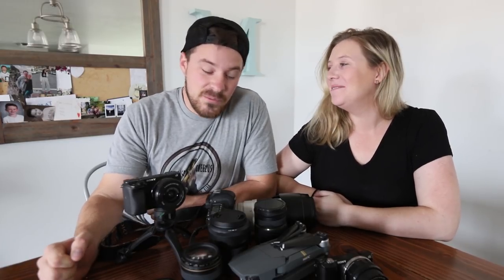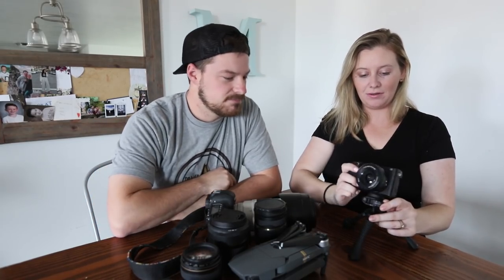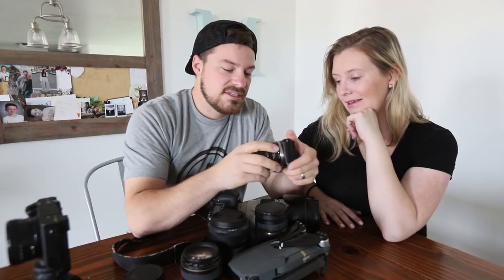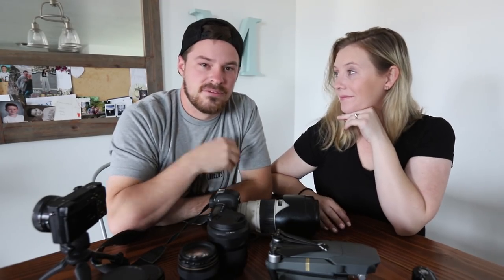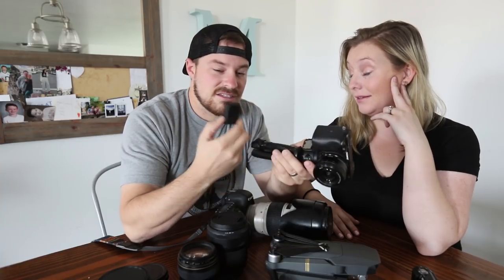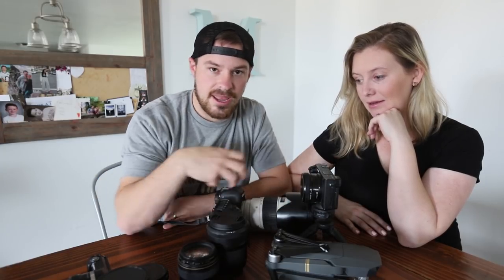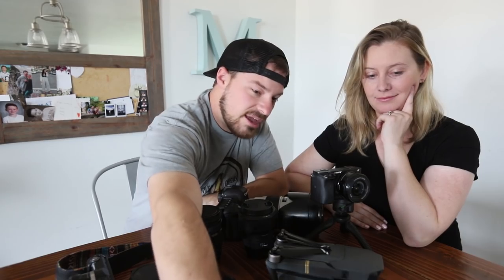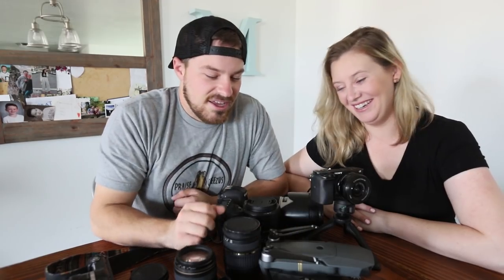What's The Best Camera For Vlogging?! | What's In My Camera Bag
Hello!  For today's sit down Sunday video we are revealing what's the best camera for vlogging!  I also do a full rundown of whats in my camera bag!  Have you ever wondered?

If you've been wanting an awesome vlogging and photography camera review, this is it!  We share our favorite specs, brands and editions.  Here is the best camera for vlogging and what's in my camera bag!

We hope you enjoy this video and have a great week! xo